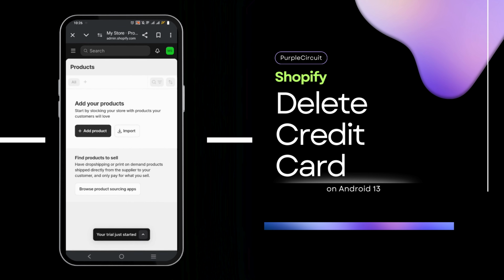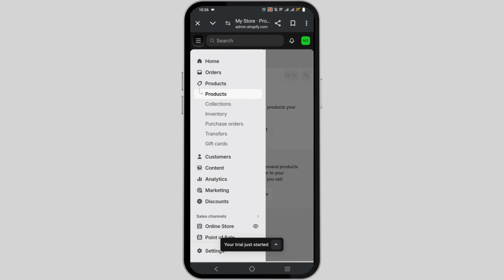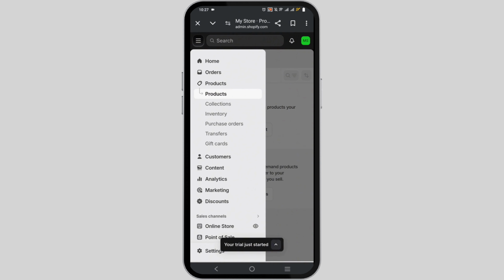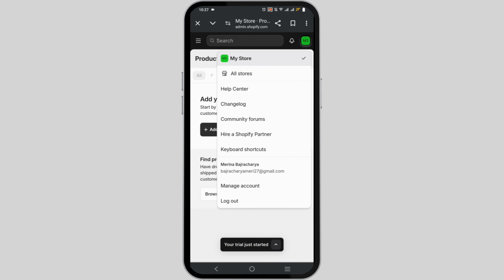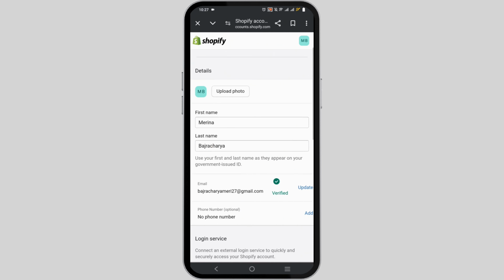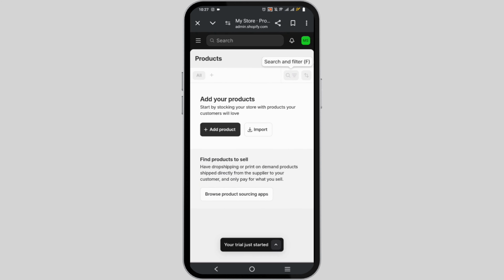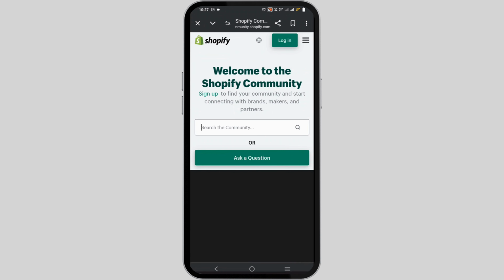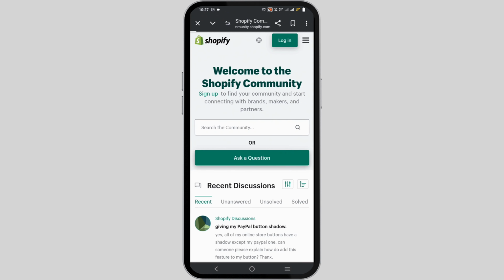How To Delete Credit Card From Shopify (2024) | Remove Visa Card Details & Info on Shopify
Discover how to delete your credit card from Shopify in 2024! This step-by-step guide walks you through the process of removing Visa card details and information from your Shopify account. Whether you're updating payment methods or securing your account, this tutorial ensures you can easily delete credit card information from Shopify.

In this tutorial:
0:00 - Introduction
0:15 - How to Delete Credit Card From Shopify | Remove Visa Card Details & Info on Shopify (2024)

Follow these straightforward steps to safeguard your payment information on Shopify. Keep your account secure and manage your payment methods effectively!